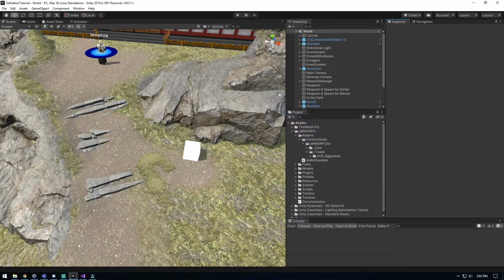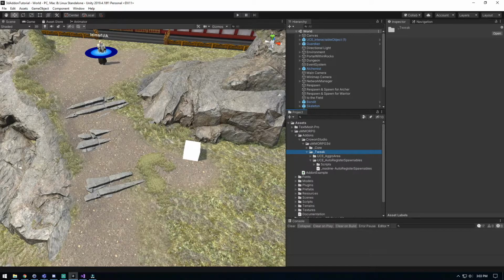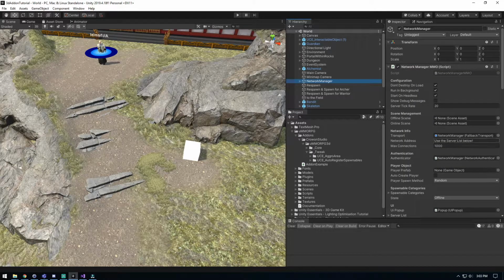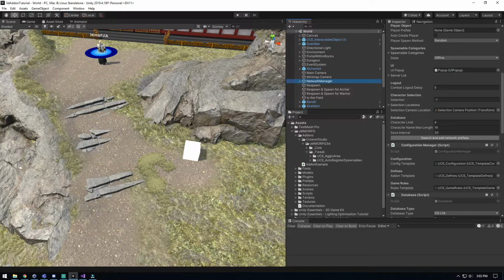UCE Auto Register Spawnables for uMMORPG3d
This is a video covering the setup process and the use case of the UCE Addon AutoRegisterSpawnables for uMMORPG3d. Crowon Studio is the creator/maintainer for the UCE Addon Series.